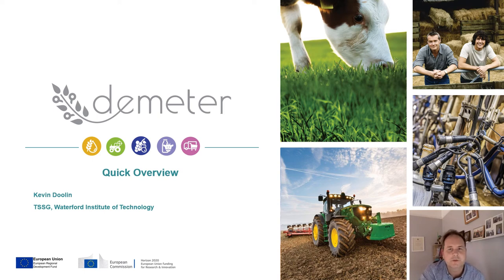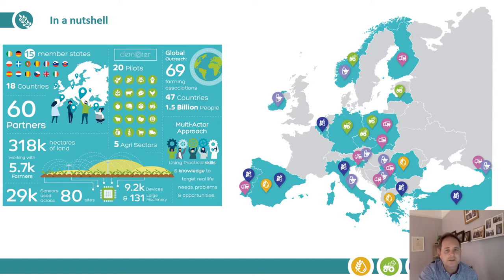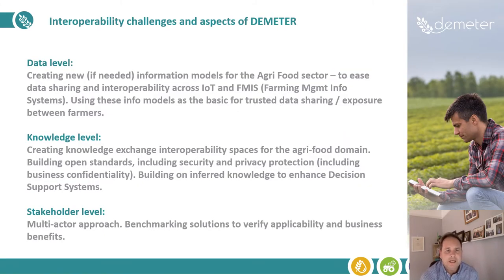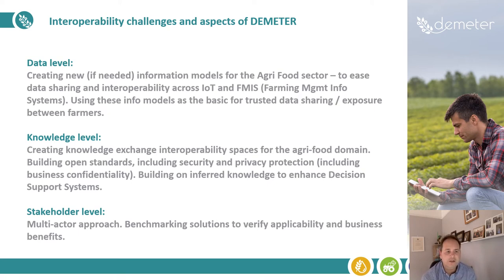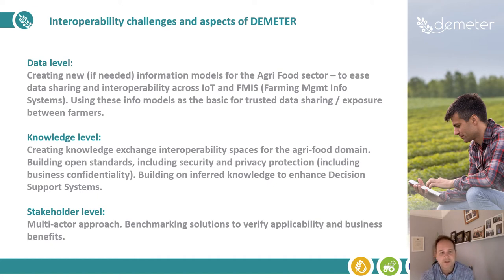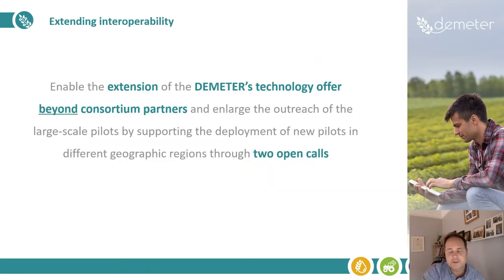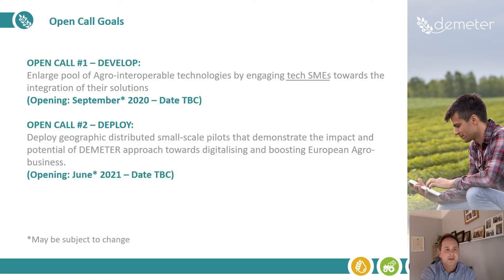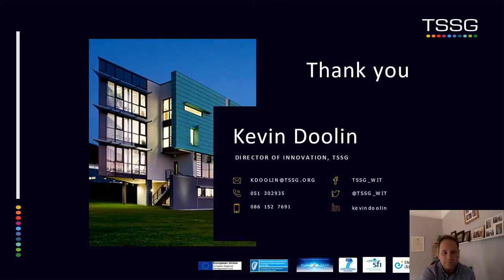An overview of DEMETER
Kevin Doolin, Project Coordinator of H2020 project DEMETER gives a quick overview of the project and its objective to enable agricultural technology interoperability right across the supply chain from farm to fork.  Kevin outlines the main interoperability challenges and how DEMETER addresses them.  20 pilot projects are running across five areas (arable crops, precision farming, fruit and vegetables, livestock and the supply chain) to verify interoperability.  Two open calls will launch in the project to enable the extension of DEMETER's technology offering beyond consortium partners and to enlarge the outreach of the existing large-scale pilots by supporting the deployment of new pilots in different geographic regions.